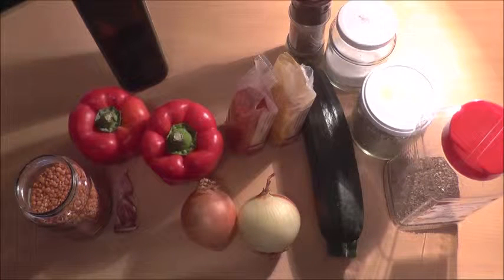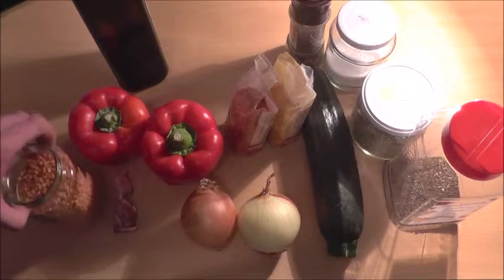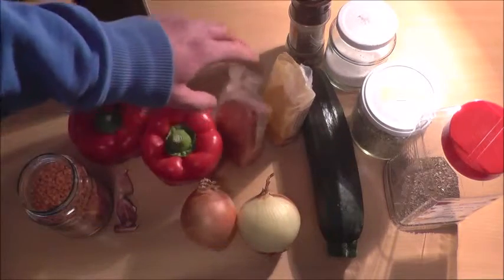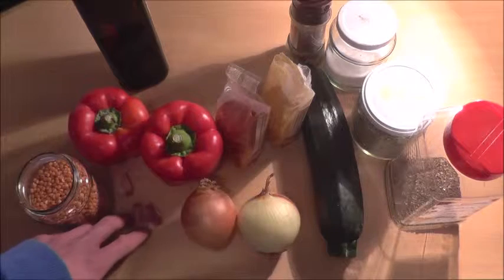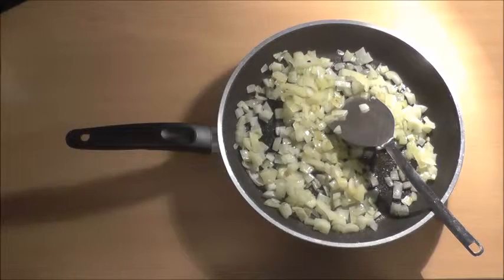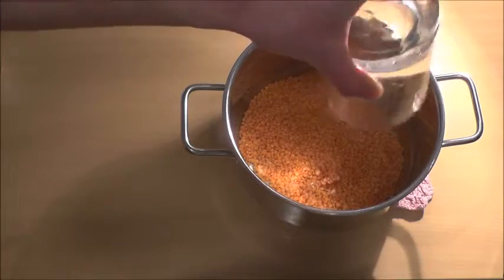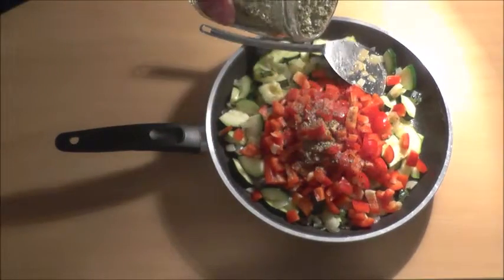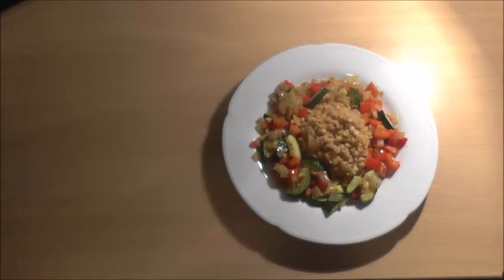Slow Carb veggie pan